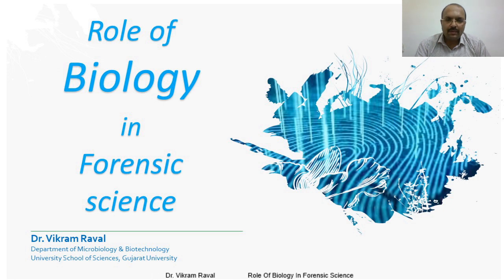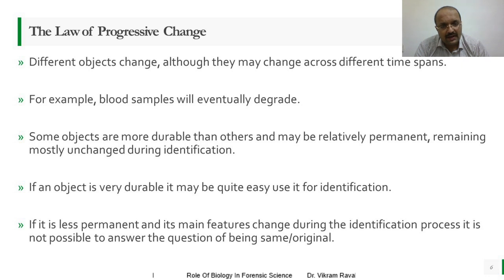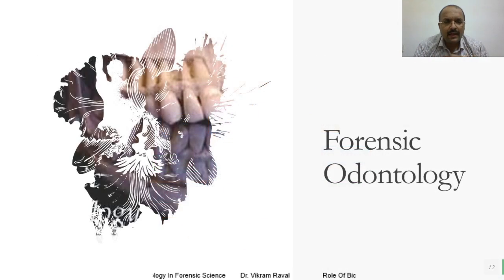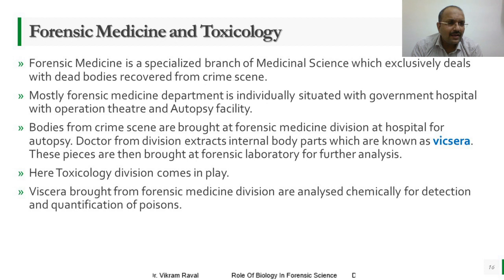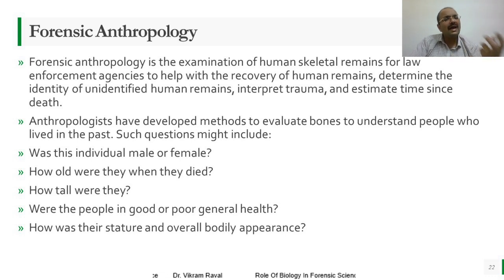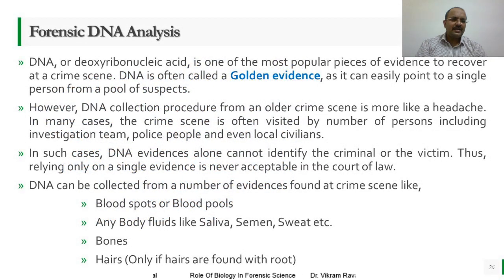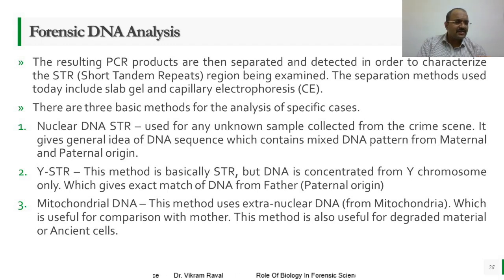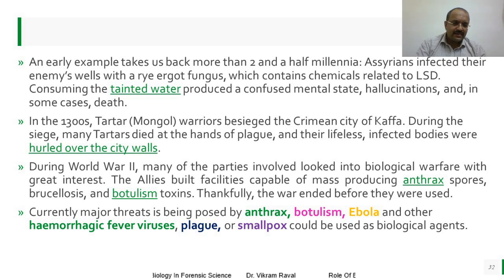Role of Biology in Forensic Science